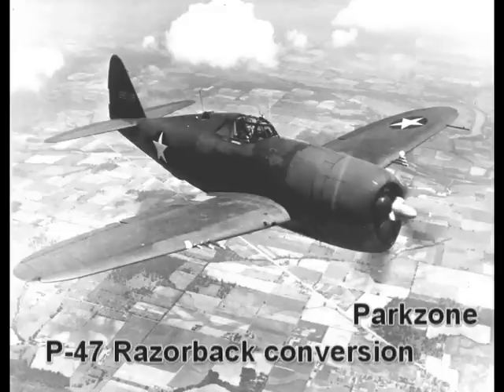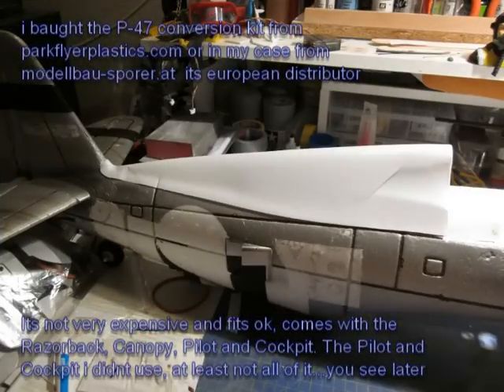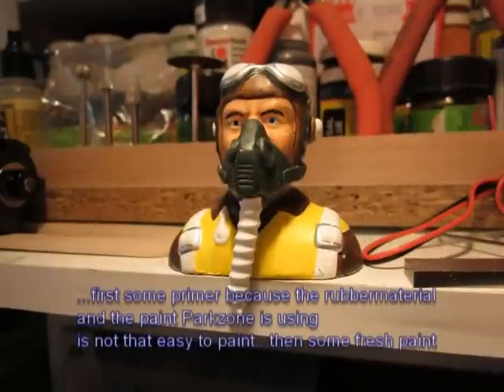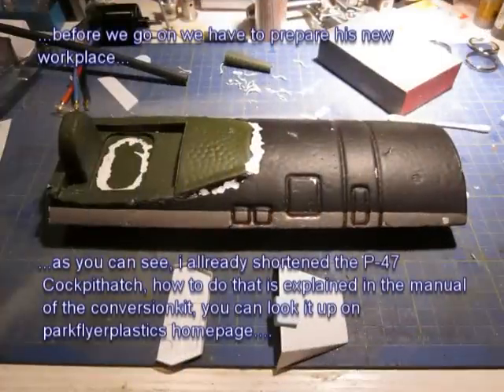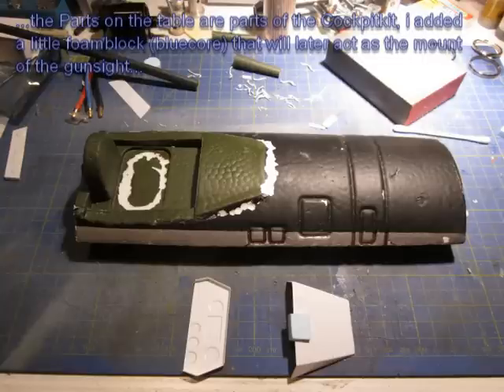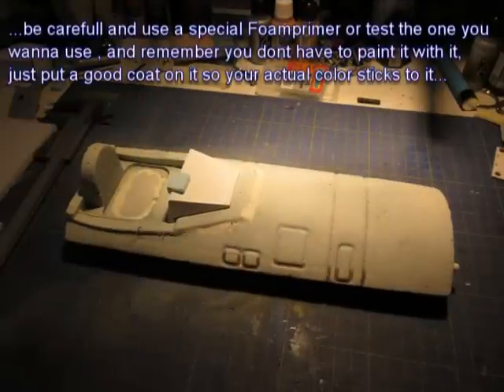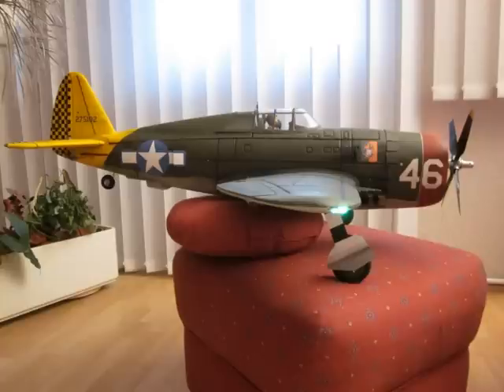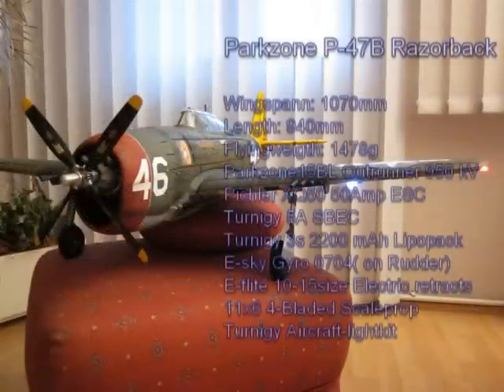Parkzone P-47B mod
A short build Video/Slideshow about how i converted my Parkzone P-47D into the P-47B Version.